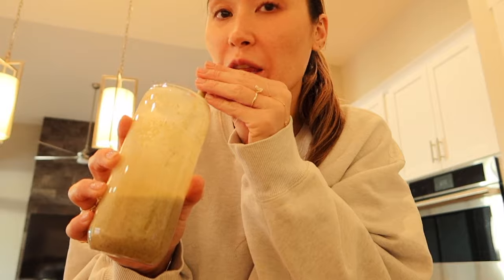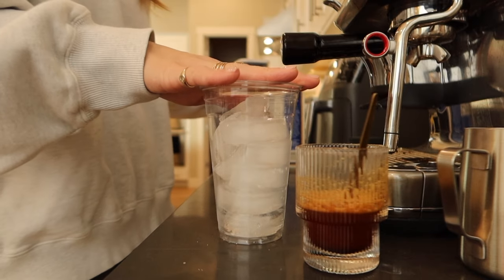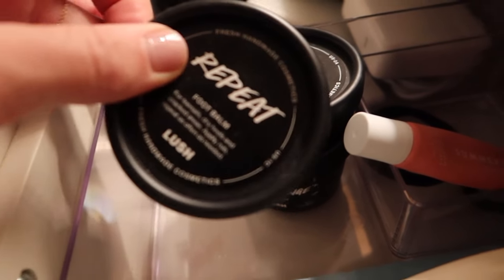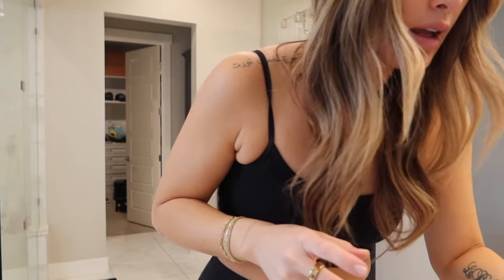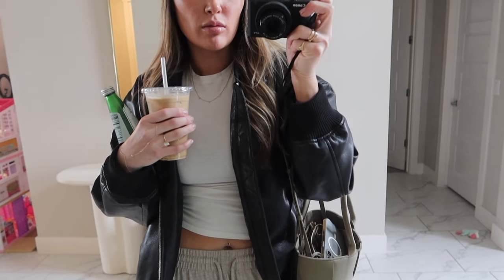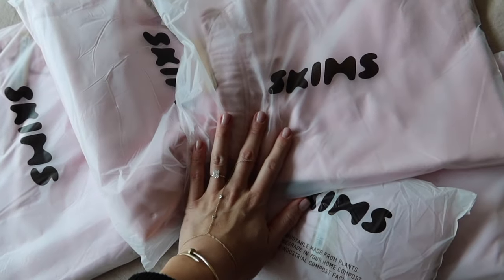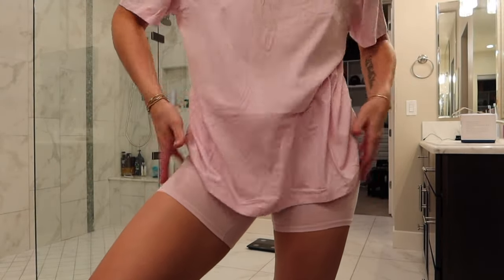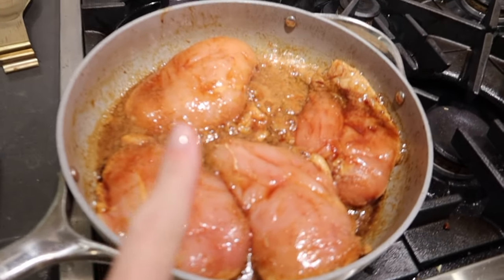Getting Microneedling, SKIMS haul + Laser hair removal | VLOG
Rubbermaid 6pc Brilliance Glass Food Storage Containers, 4.7 Cup Food Containers with Lids:

I see Jess Wilkinson at MSpa for micro needling!

Hi hi hiiii !
I'm so excited to be back on YouTube for 2024 - Please let me know what kind of videos you guys want to see. So happy you're here!
Xx,
Bailey